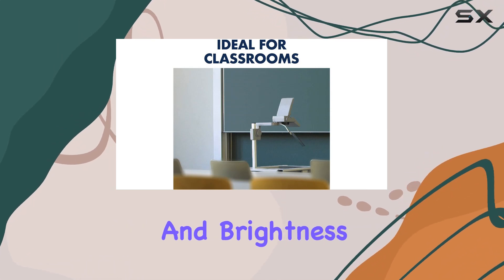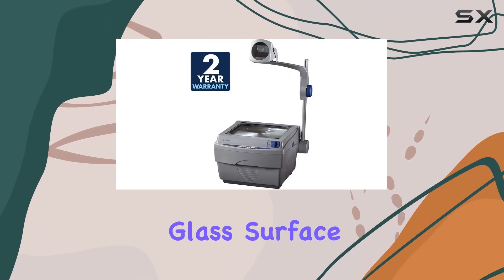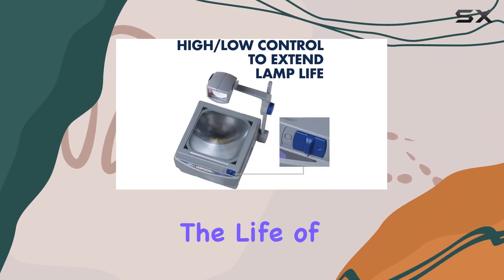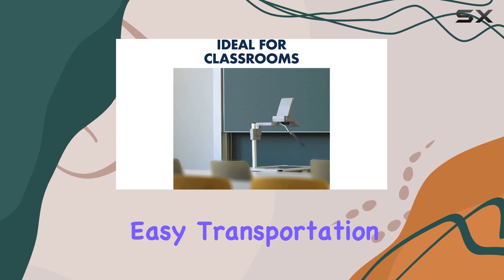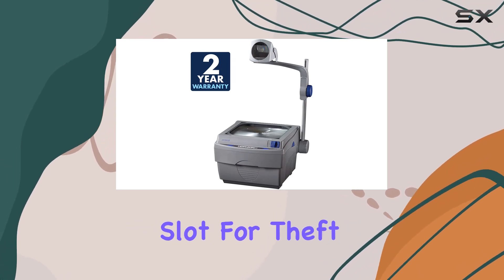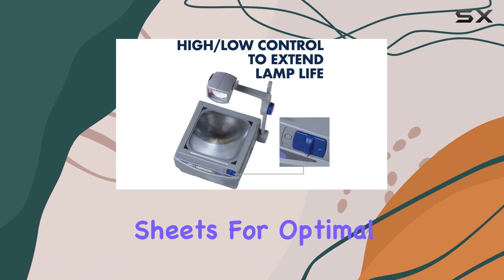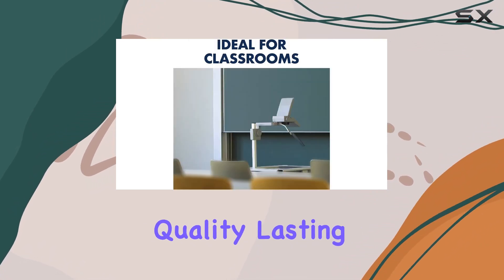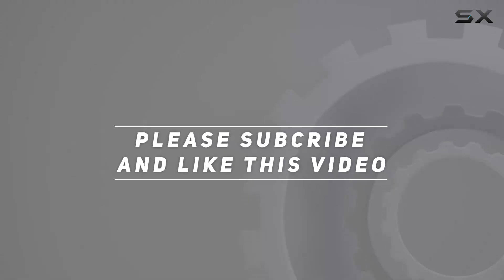reviewApollo Overhead Projector Horizon 2: Illuminate Your Presentations!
Apollo Overhead Projector Horizon 2: Illuminate Your Presentations!

0:00 Intro
0:06 Review

Things that we mentioned in this video:
Apollo Overhead Projector, Horizon : B000QU40JQ